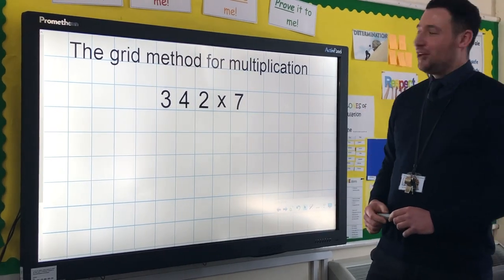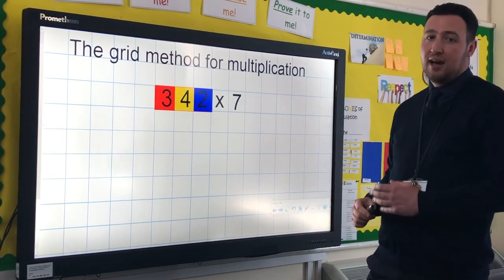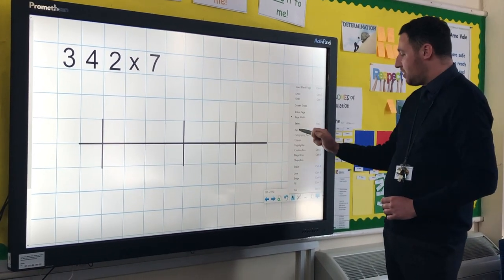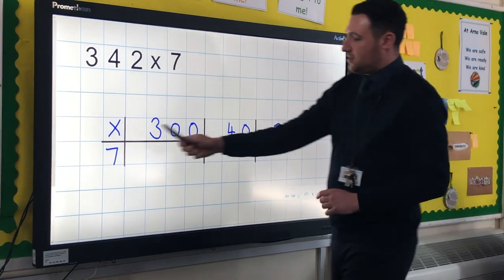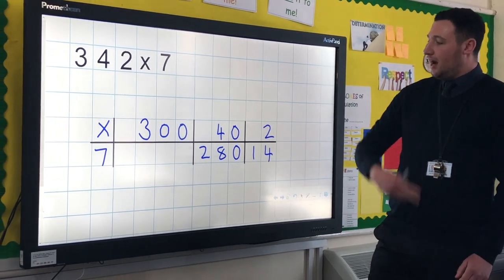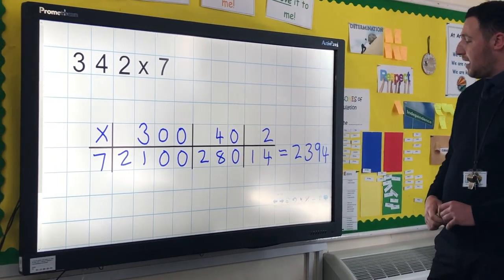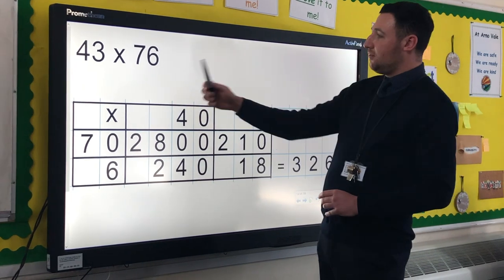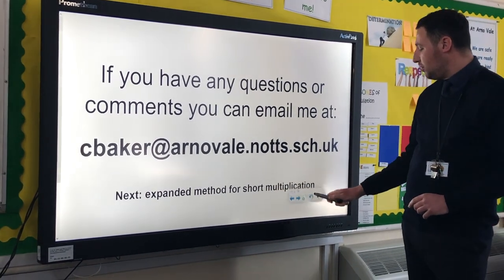Multiplication 1: Grid method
Learn how to help your child with the grid method.